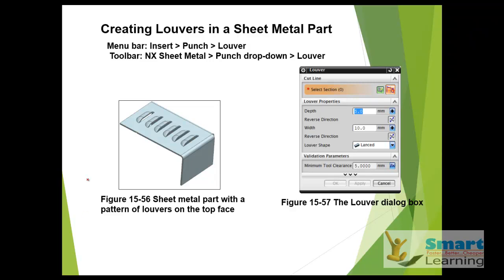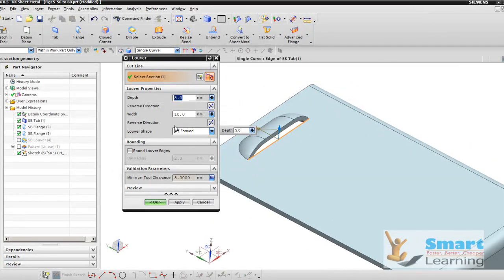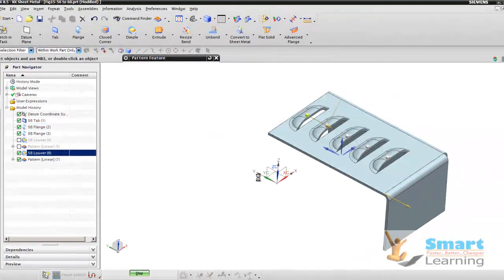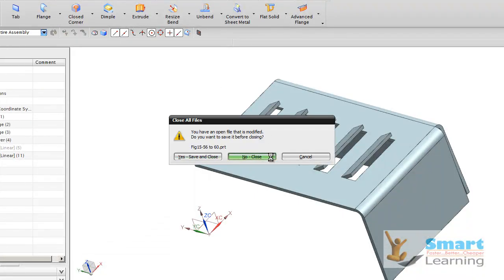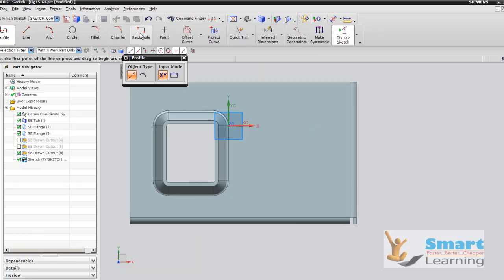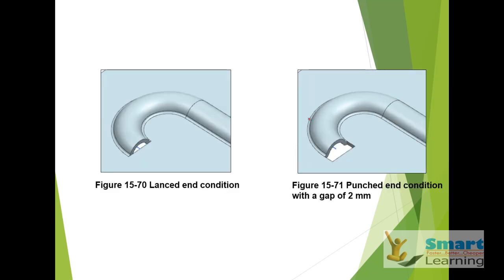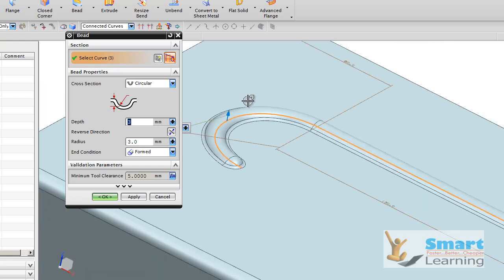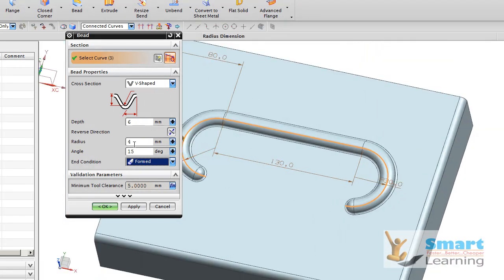NX 10-Sheet Metal Design(advanced)-Video Training/Tutorials DVD